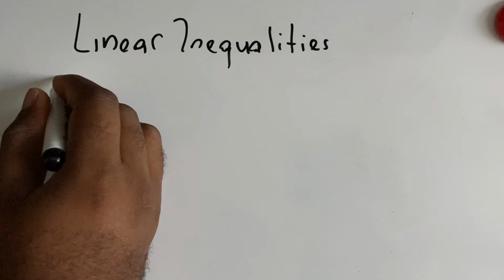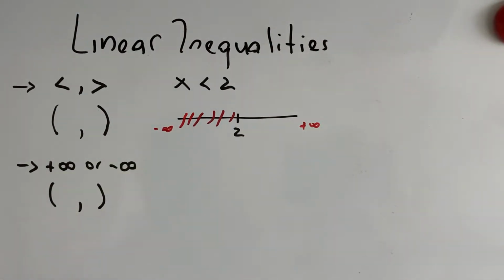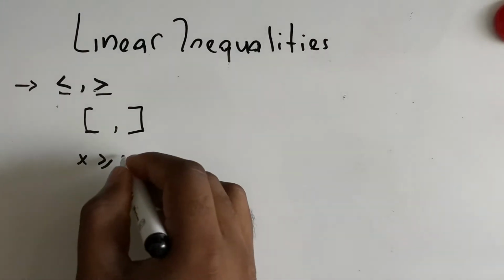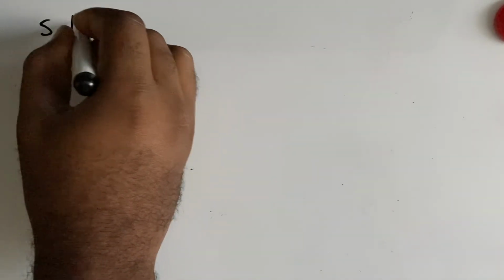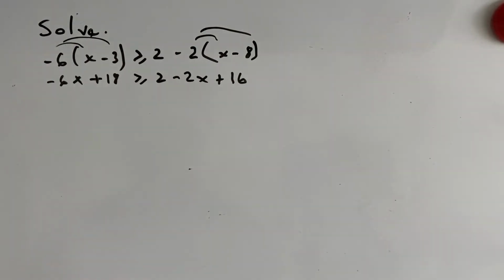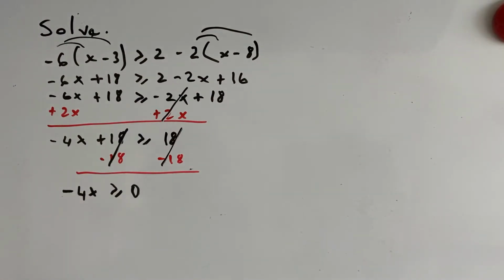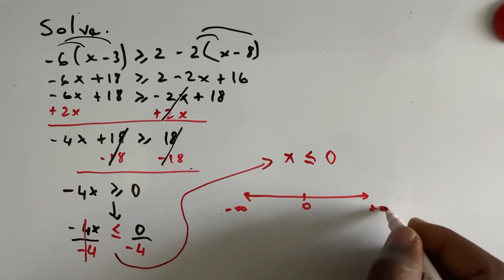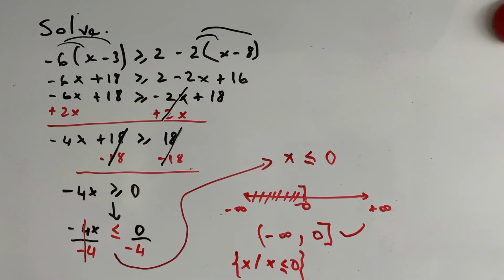How to Solve Linear Inequalities ( Interval Notation)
This video introduces a method to solve linear inequalities as well as to present the solutions. You will learn to differentiate between the use of parentheses and brackets.